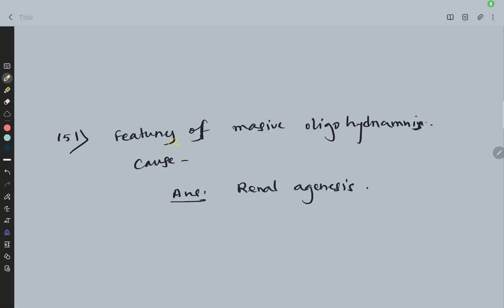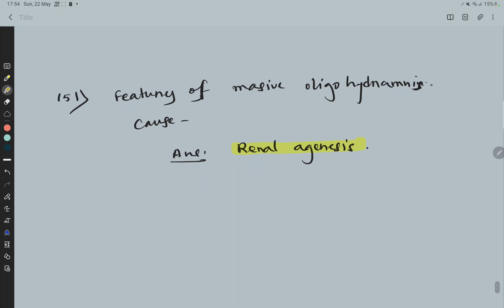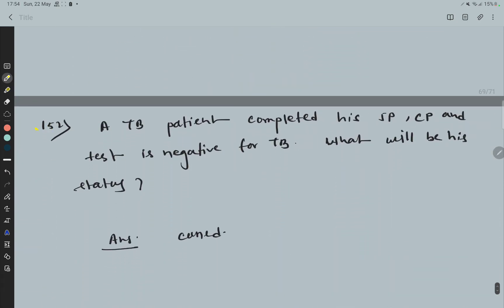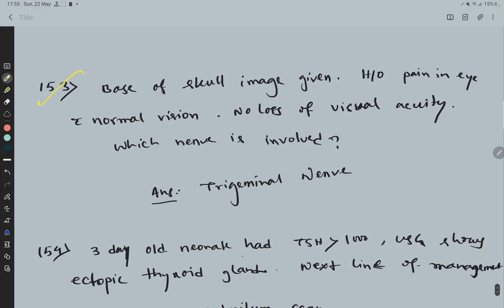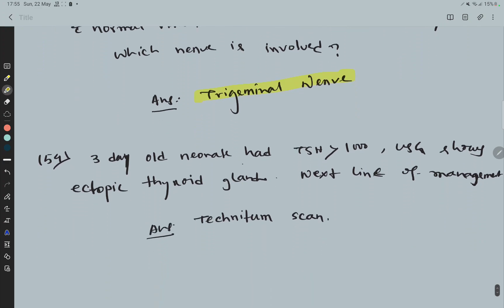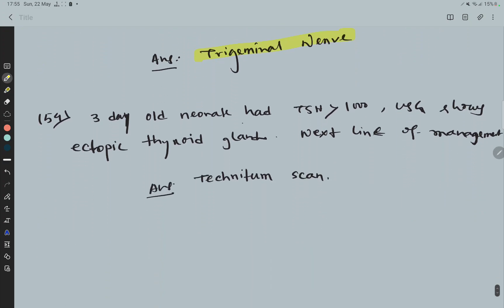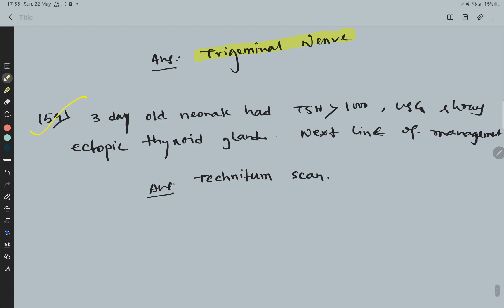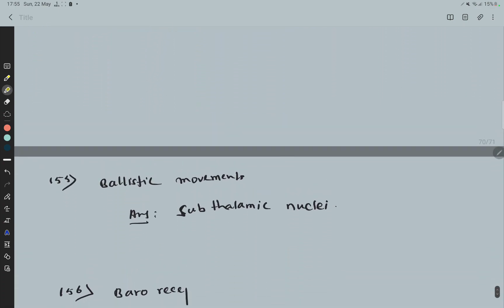Neetpg 2022 , Recall 151-155